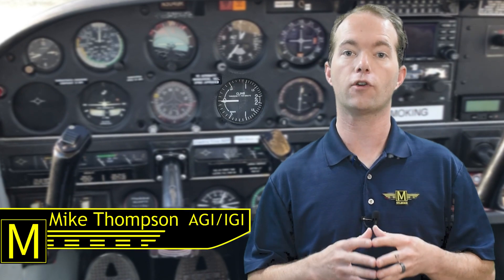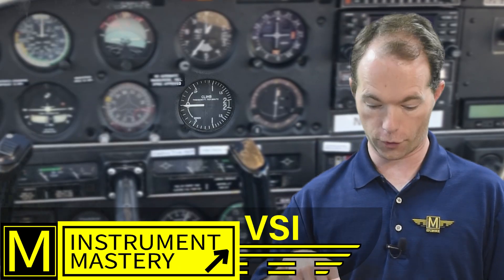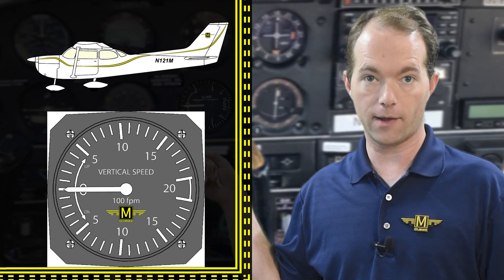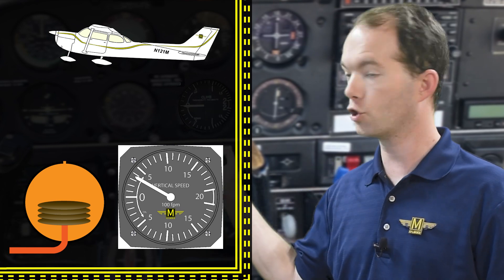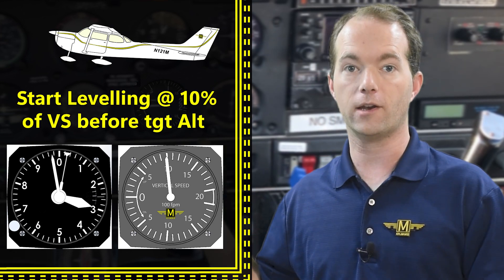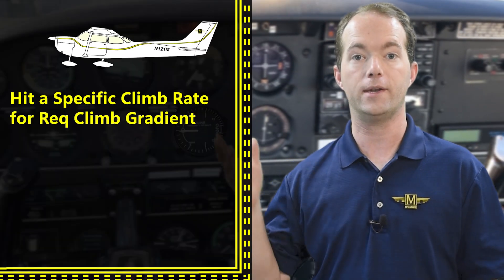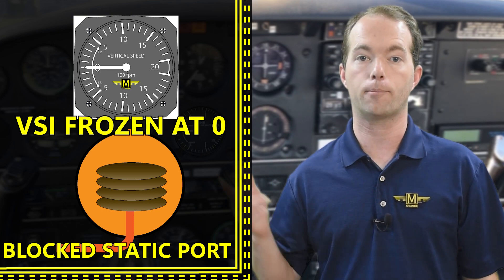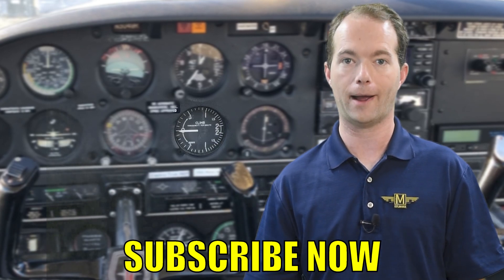Vertical Speed Indicator - Instrument Mastery 3 - 121.Mike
In the 3rd video of the instrument mastery series, I explain the Vertical Speed Indicator, or VSI. This does what its name suggests. It tells you your vertical speed, and while not required, it's sure nice to have. I explain how it works, and how it behaves if there's a malfunction. After watching this video, you should know what you need for your FAA exam and real life.

121.Mike is all about flying. You'll learn what you need to pass your FAA knowledge tests and how to apply this knowledge.